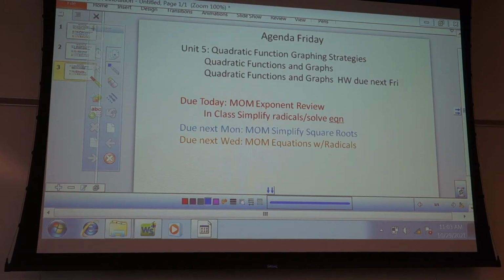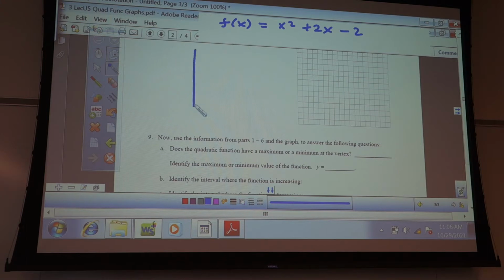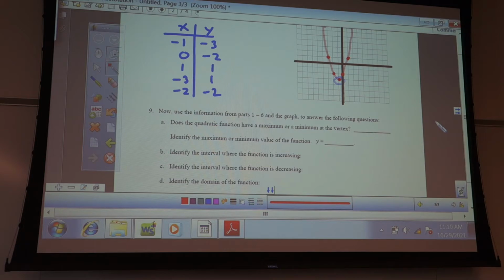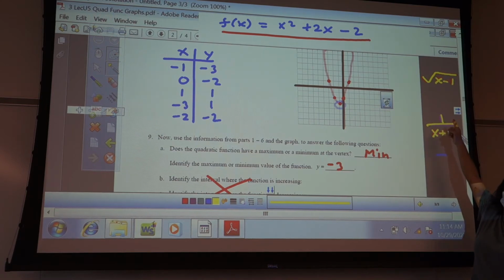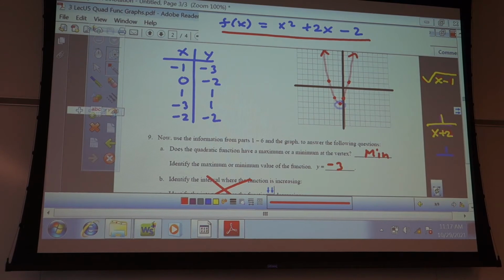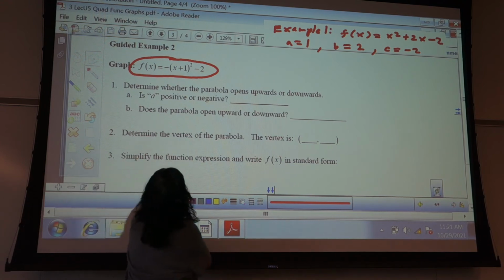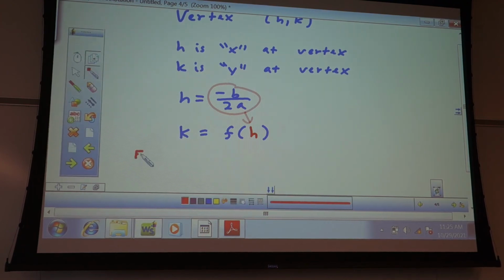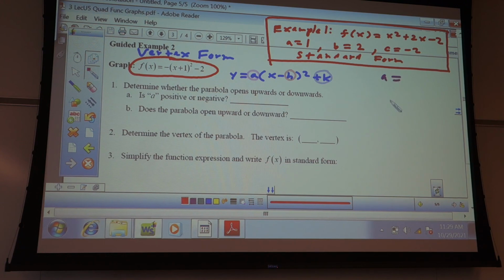M50 Unit 5 graphing quadratics and factoring quadratics Oct 29 part 1